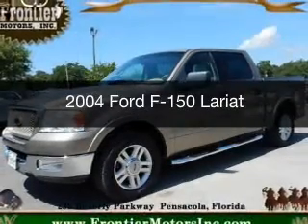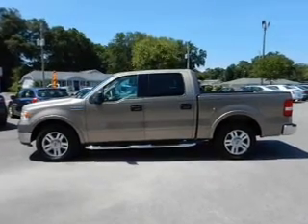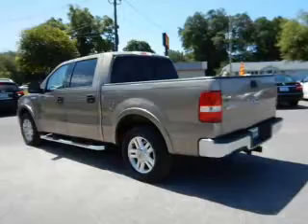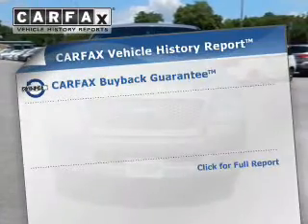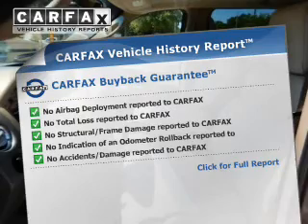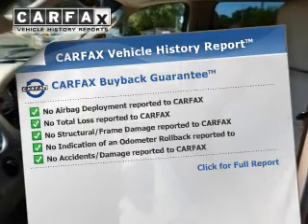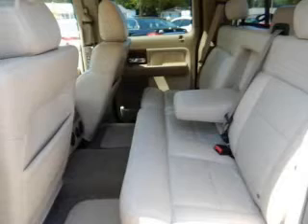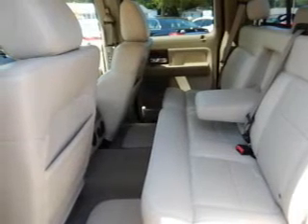2004 Ford F-150 - Pensacola FL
Year: 2004
Make: Ford
Model: F-150
Trim: Lariat
Engine: 5.4 liter 8 cylinder 24 valve
Transmission: 4-Speed Automatic
Color: Arizona Beige Metallic
Mileage: 102644
Address:
230 Beverly Parkway